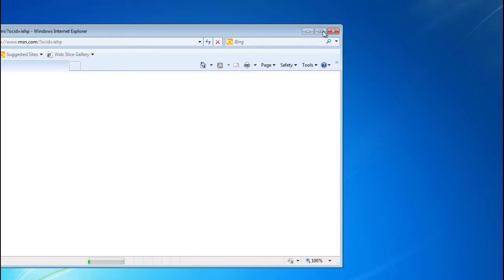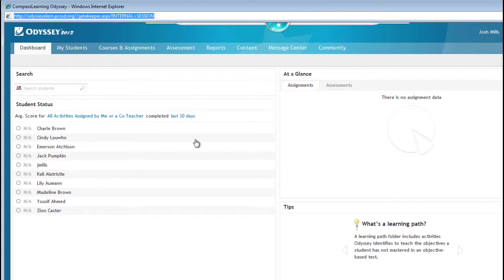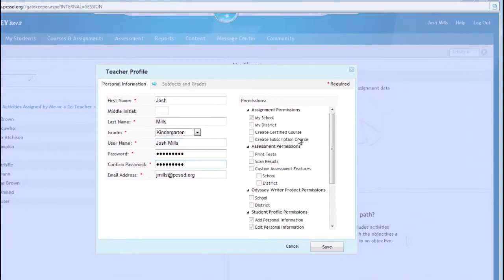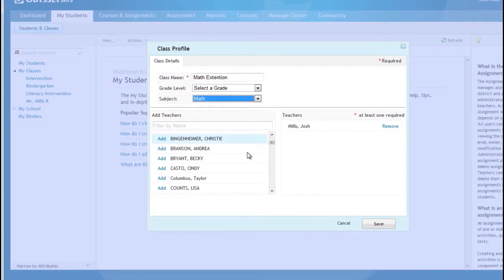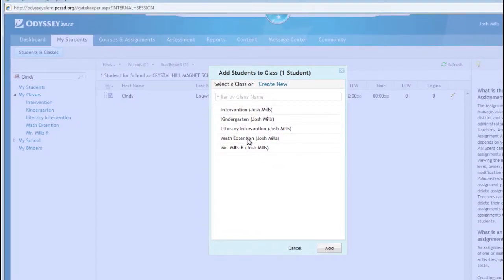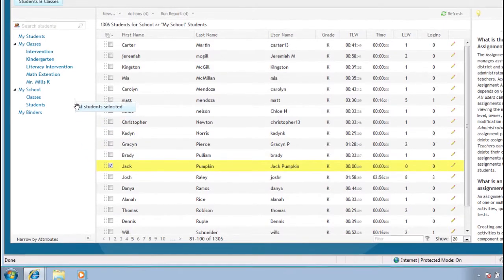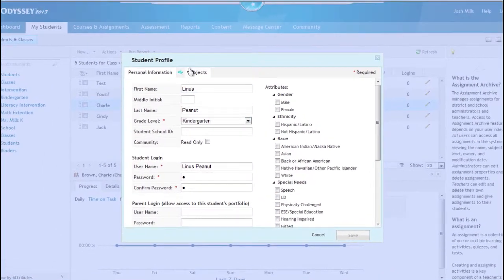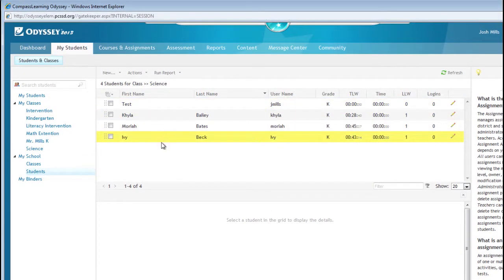PCSSD Compass Learning Odyssey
Introduction to Compass Learning Odyssey